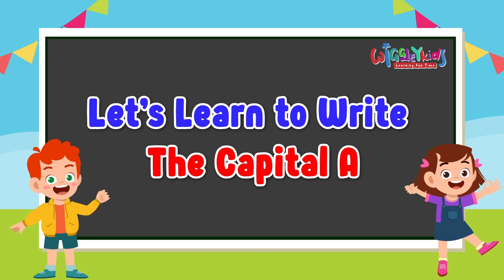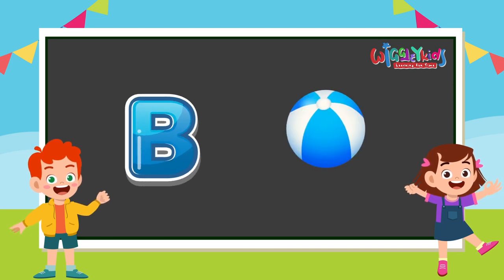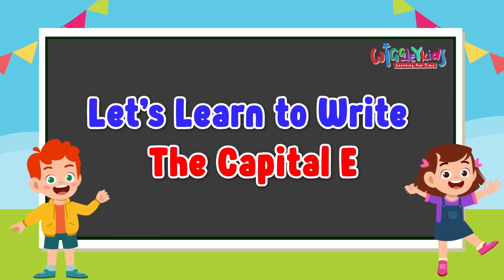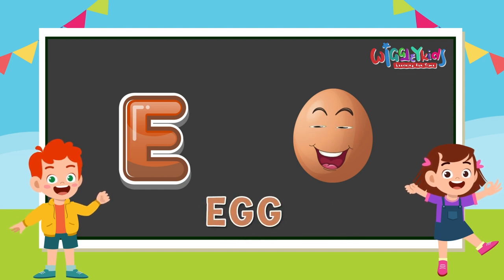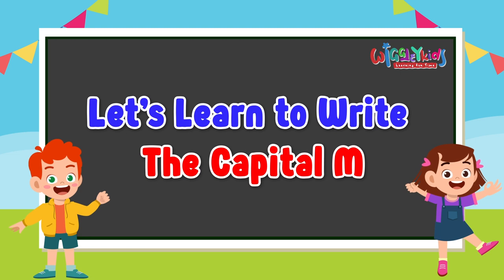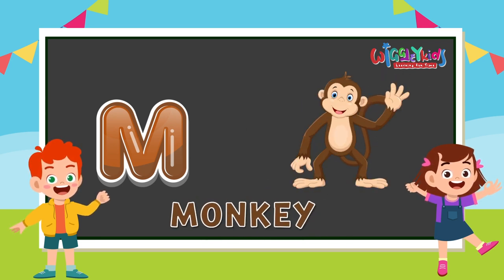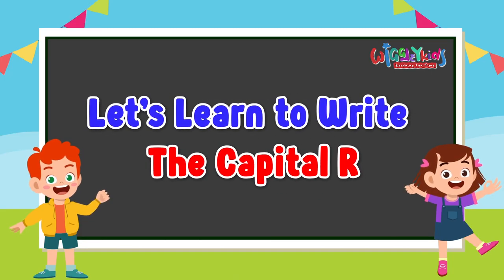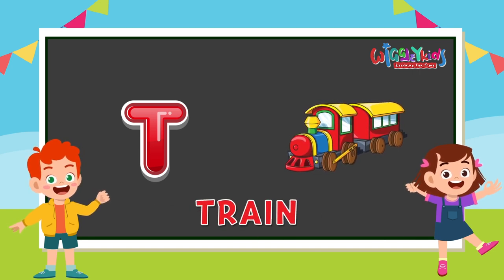How to Write Capital Letters for Children | Writing ABC for Preschool | Alphabet for Kids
voice over in the video are bought from Fiverr and this complete video is originally made (Edited and Animated)